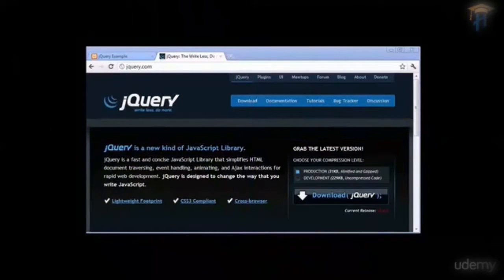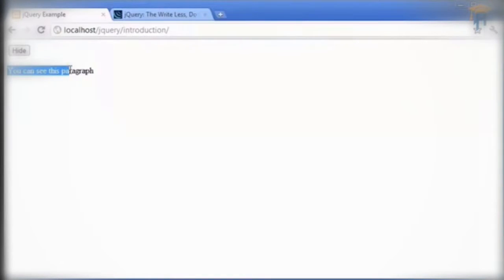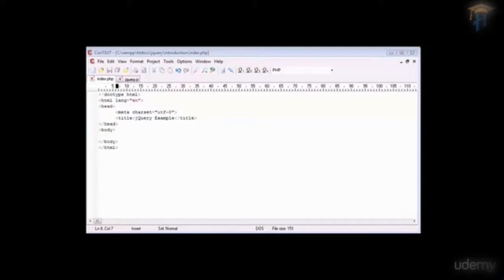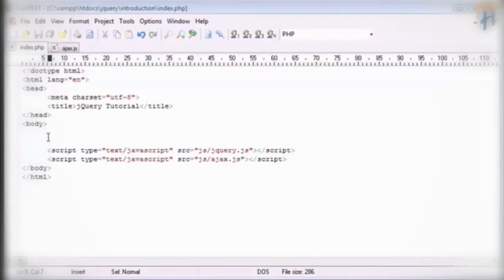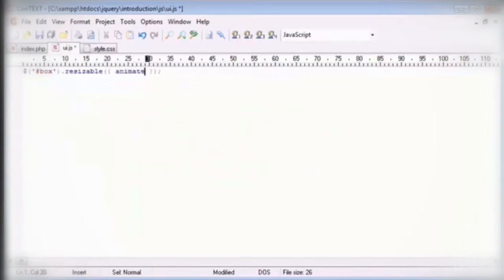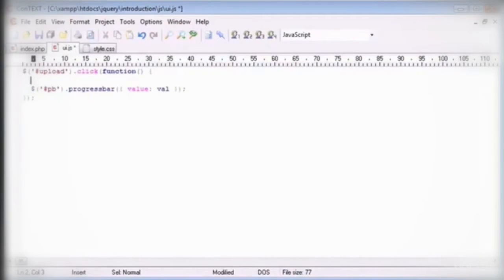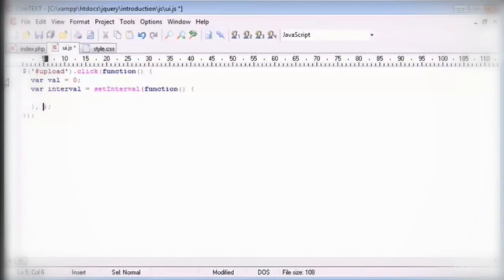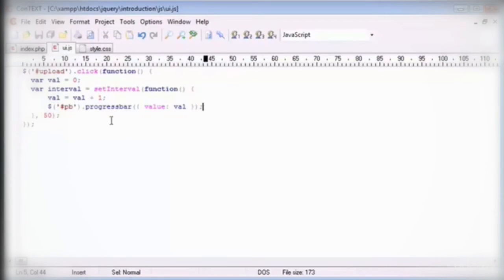Learning 200 jQuery Functions with 800 Examples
Course Description

By the completion of this course, you will be able to build complete interactive web applications using the jQuery.

Why you should learn JQuery?

    Used by most of most visited websites, jQuery is the most popular JavaScript library in use today.
    jQueryis the world's most used JavaScript library to create rich web applications that just feel natural to use.
    jQuery is free, open source software. The modular approach to the jQuery library allows the creation of powerful dynamic web pages and web applications.
    jQuery's syntax is designed to make it easier to navigate a document, select DOM elements, create animations, handle events and develop Ajax applications.
    jQuery also provides capabilities for developers to create plug-ins on top of the JavaScript library. This enables developers to create abstractions for interaction and animation, advanced effects and high-level, theme-able widgets.

Whats inside this course jQuery?

In this comprehensive course on jQuery, you'll learn how to use jQuery to work with the DOM, use events, effects and animations, AJAX, JSON and to create interactive AJAX forms. We start from scratch. We will introduce jQuery to you. We will show how to install and download jQuery. We will talk about different benefits of jQuery. Gradually, we will be making some demo apps with the help of jQuery.

Take this course now, and learn jQuery in easy steps.

    Basic knowledge of HTML, CSS and JavaScript
    Computer with Internet connection
    Read, write and understand English :)

    Learn how to use jQuery to work with the DOM, use events, effects and animations, AJAX, JSON
    Learn how to create interactive AJAX forms.
    Learn complete code and structure with UI and Style.css which adds to the foundation of the course
    Become awesome jQuery Specialist
    Learn and understand In-depth functions of JQuery
    On successful completion of this course, you will be able to build complex interactive web applications using the jQuery

    Web Developers
    Web Designers
    Application Programmers, Designers and Developers
    Mobile Apps Developers
    Beginners who want to learn jQuery from basics to advanced
    Anyone who wants to make their jQuery foundation strong